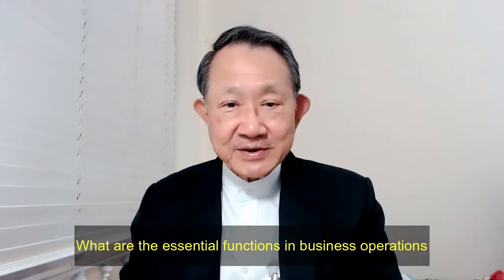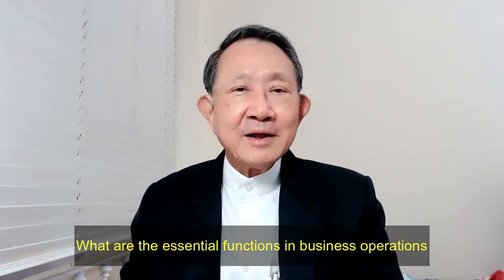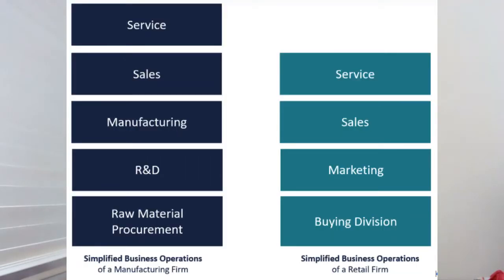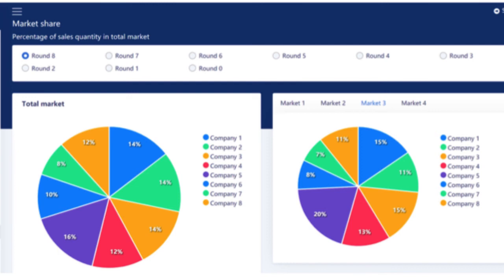1 Business Basics (Business simulation practice)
Understand the basic principles of business, through business cases, let you know more about the true meaning of management, through simulations cases.

In today’s global business environment that is defined by Volatility, Uncertainty, Complexity, and Ambiguity (VUCA), professionals face many unforeseen new challenges in the midst of a pandemic throughout the world, and they want to be prepared. Top-BOSS Taiwan has been a provider of high-level training of practical skills to university students as well as working professionals to draw out their unique talents, using teaching methods that are application-oriented and competence-based to enhance the experience of learning business operations and management.

Simulations create a competitive environment and is an enjoyable way of learning the core business concepts. It allows students to experiment business strategies, test business ideas, and experience the consequences of their actions in a virtual business environment. As students apply their theoretical knowledge in the simulation program, they learned to make strategic and tactical business decisions. They develop critical skills vital to their success in today's business world.

Learning through simulations, carried out in the form of business simulation, has a primary function: it puts learners in fairly realistic market situations to help them learn essential concepts! The simulations allow students to study the market conditions as well as the competitors, and allow them to take strategic actions in the operation of the business, and observe the results. Indeed, the most important lessons are learned by doing.